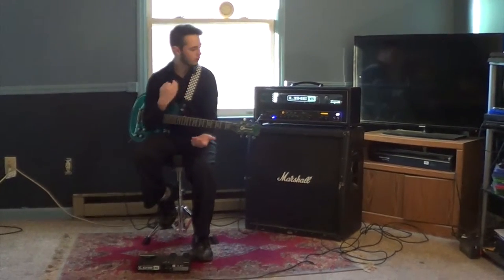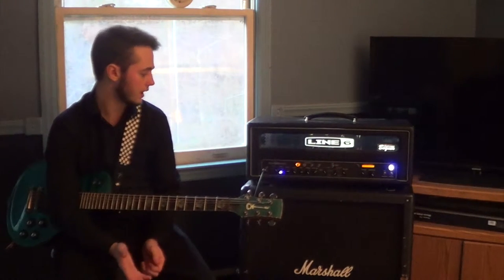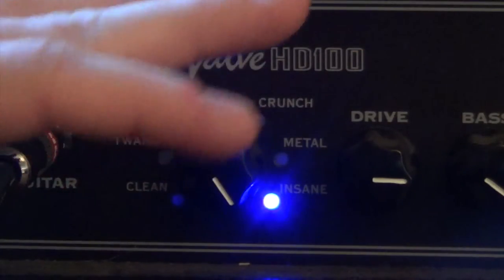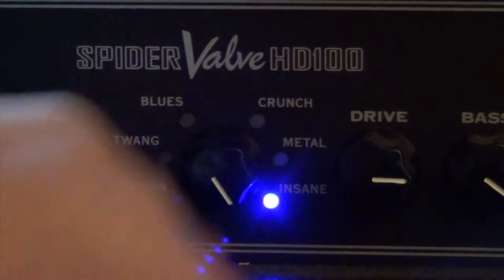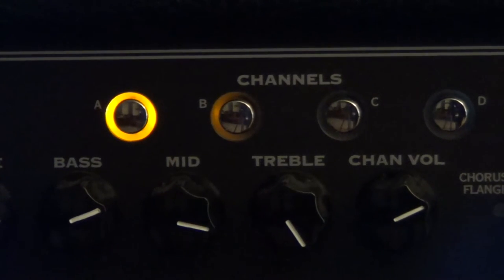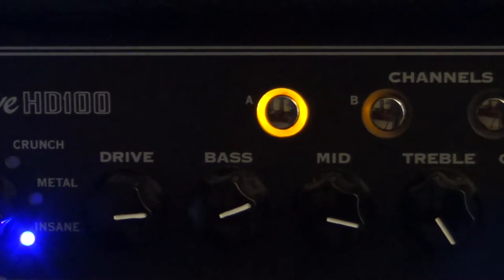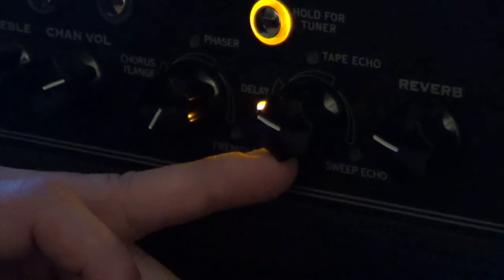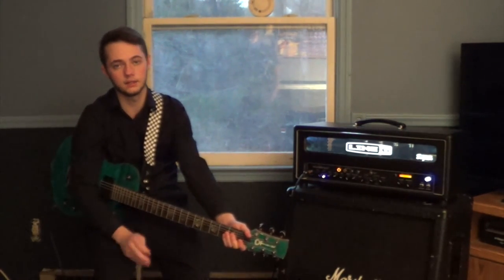Gear Review: Brandon Marlowe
In this episode Brandon Marlowe reviews the gear he uses on stage with Artificial Oceans.

Featured in this episode:
Charvel Desolation DS-1
Spider Valve HD100
Marshall V30 Cab